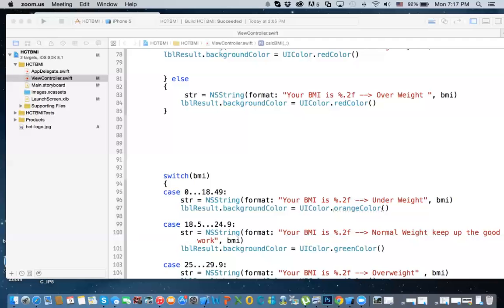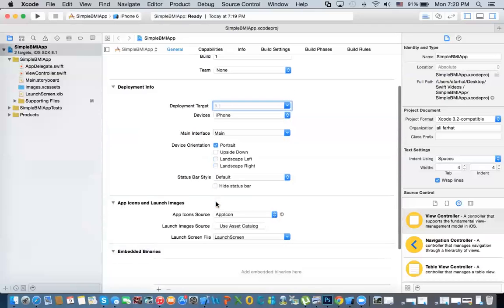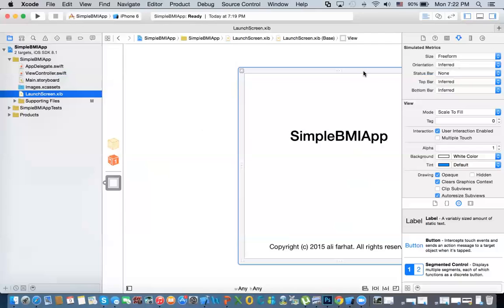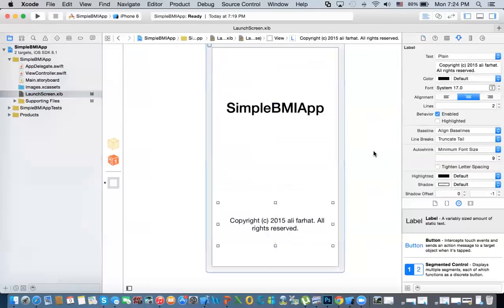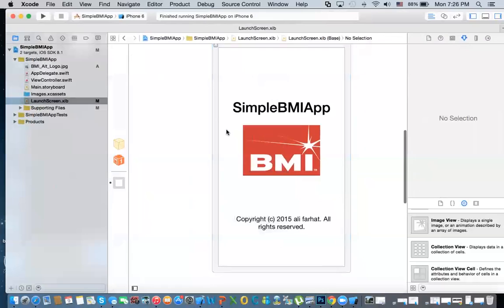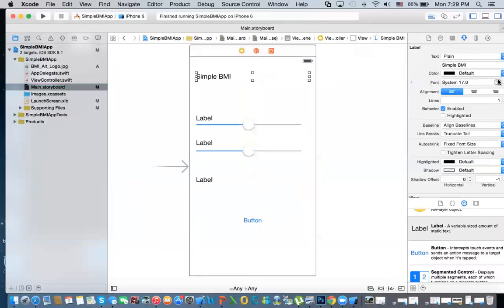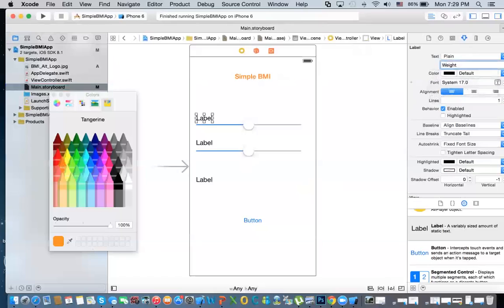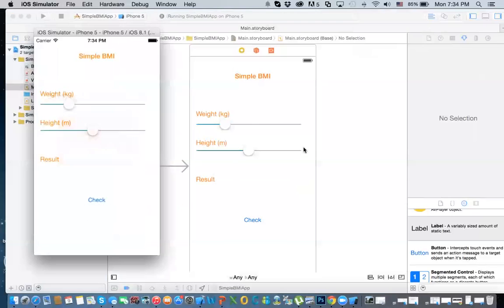2.1 - Swift Basics, Practice BMI APP part 1. The Design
In this video we create a basic app called BMI that calculate a BMI value with the result.  I introduce  storyboard, actions, outlets, labels, buttons, and sliders.  At the same time  practice variables, calculations,  string format, if statement and switch statement